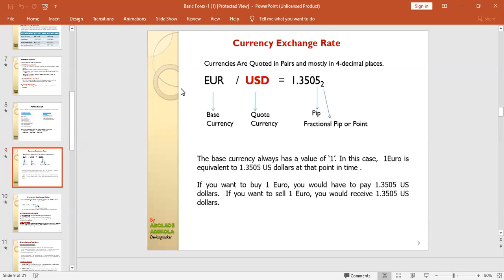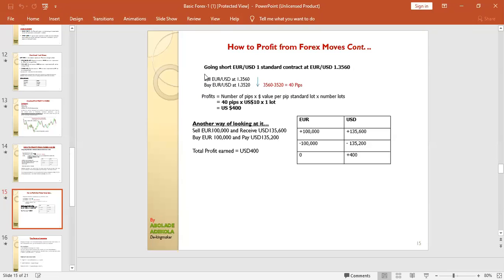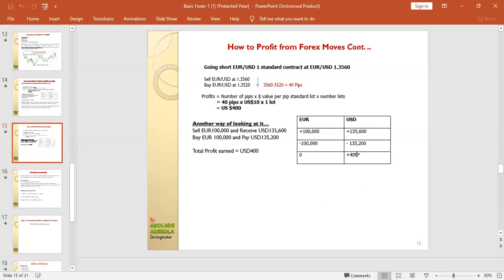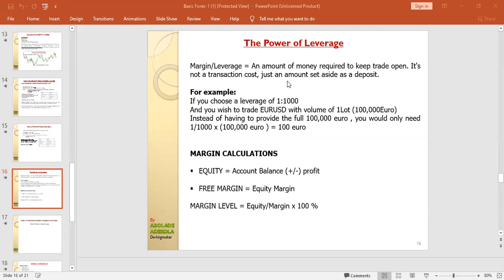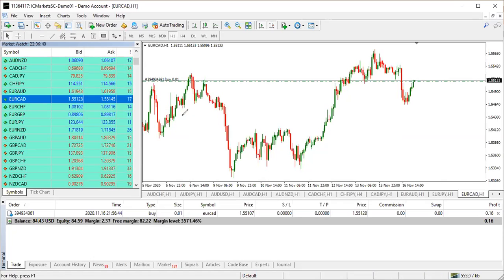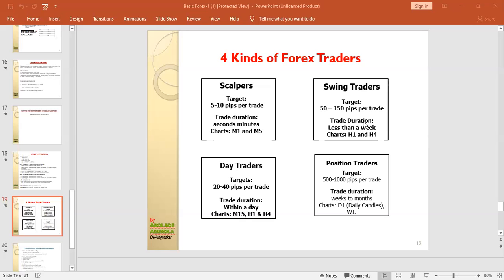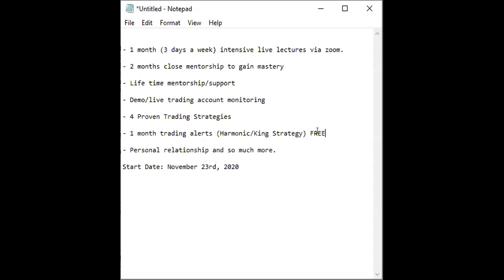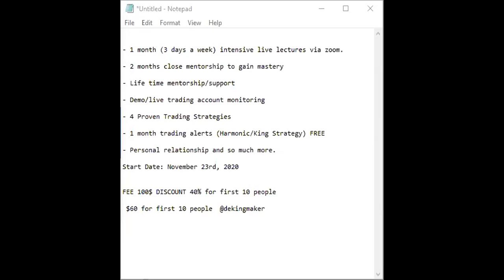3 DAYS FOUNDATION COURSE (DAY 3)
This is the 3rd day of the 3 days forex foundation course.